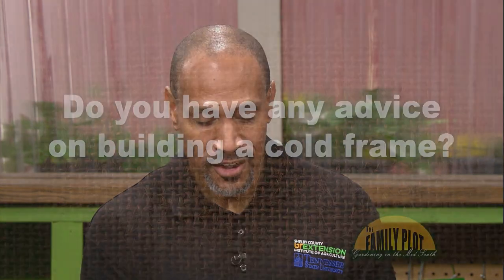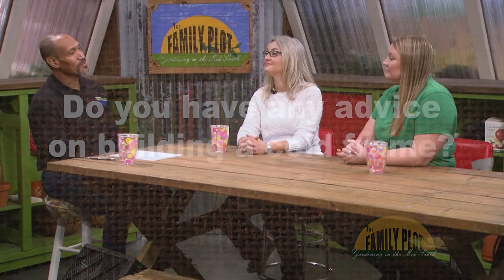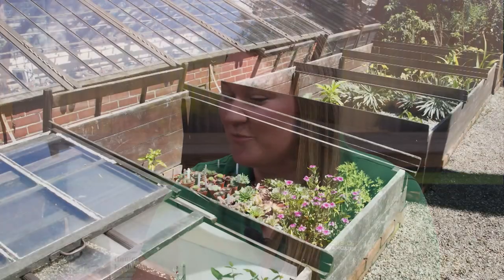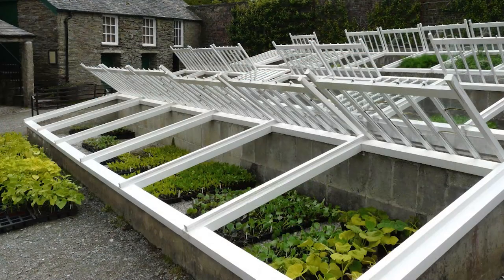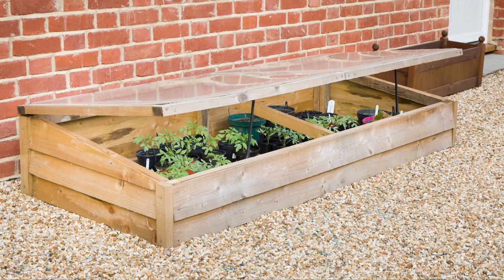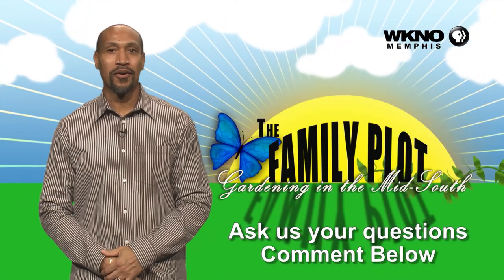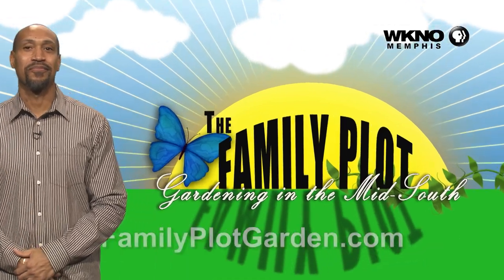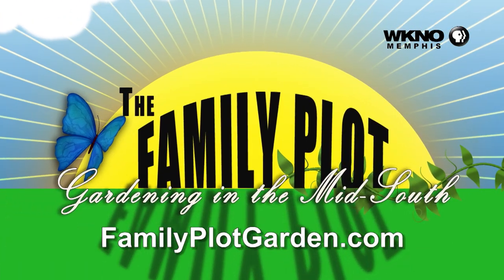Q&A – Do you have any advice on building a cold frame?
Cold frames help lengthen the growing season for your plants. UT Extension Agent Celeste Scott says you need to be able to open them during the day. You also need to build them the correct size for your current needs and any planned future needs. UT Assistant Professor of Residential and Consumer Horticulture Natalie Bumgarner suggests adding a heating cable.  UT Extension Agent Chris Cooper recommends making sure the soil inside is well drained.